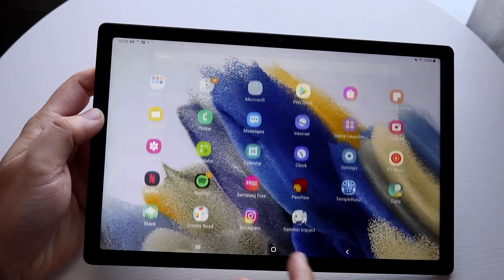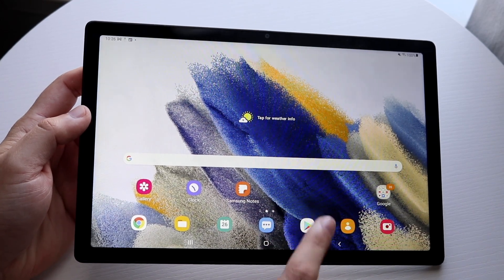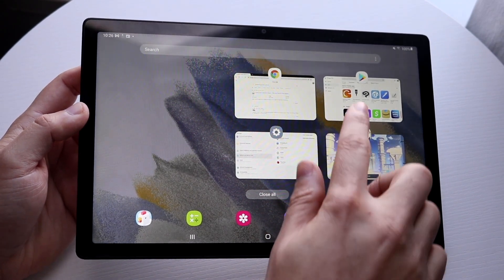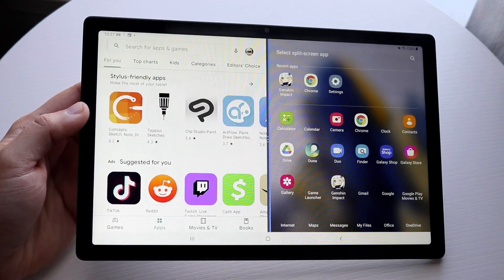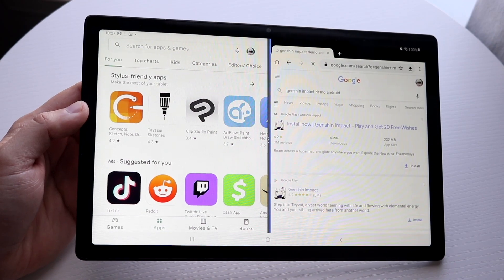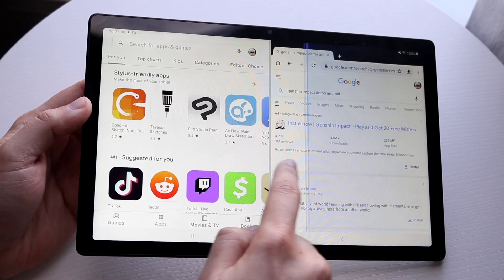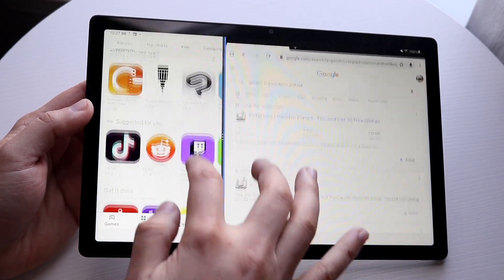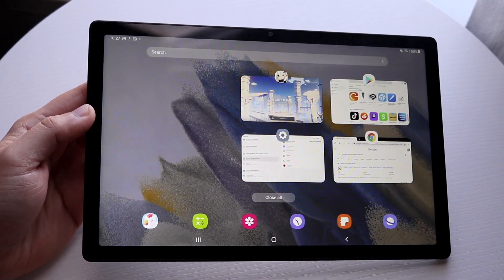How To Split Screen Multitask On Samsung Galaxy Tab A8!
Here is exactly How To Split Screen Multitask On Samsung Galaxy Tab A8!